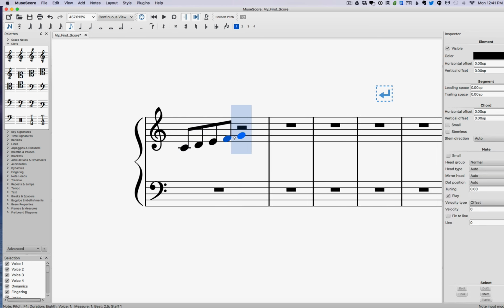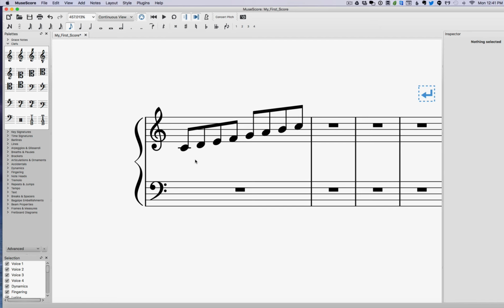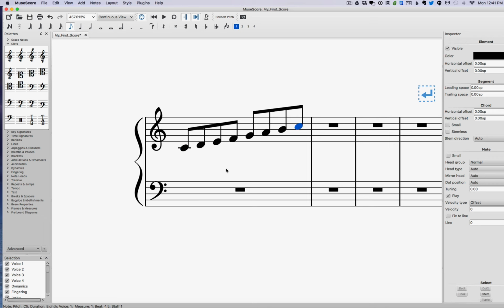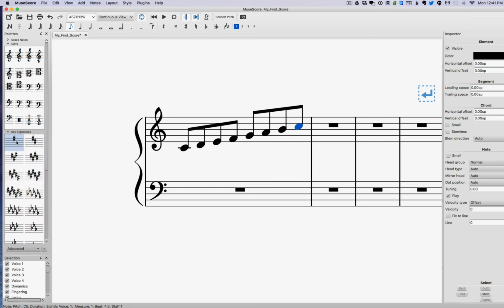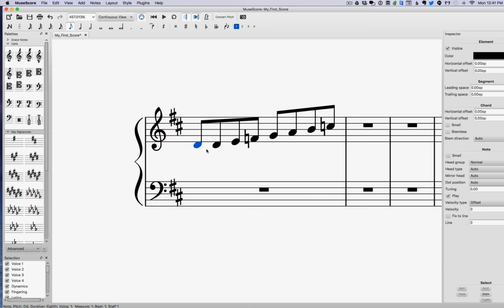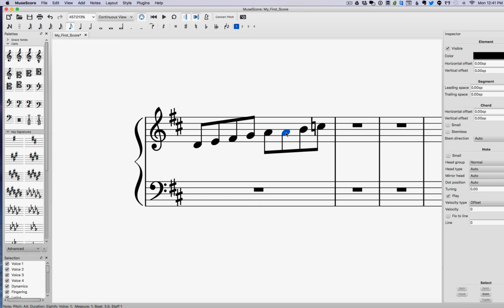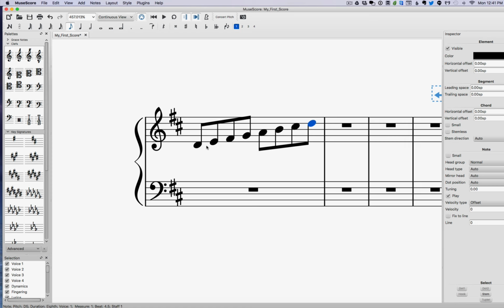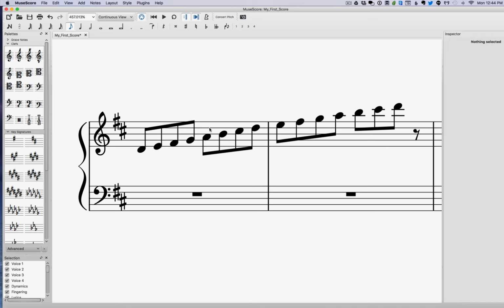Music Theory Class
Music Theory Comprehensive Lesson 5 -- Review Modes